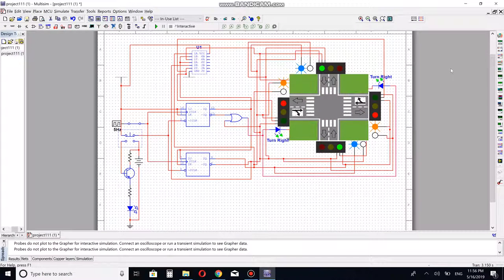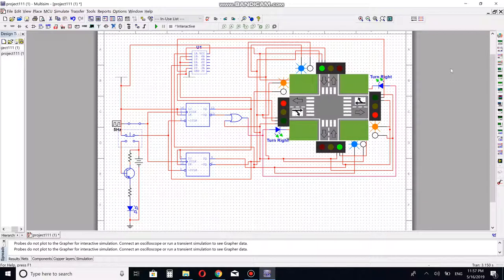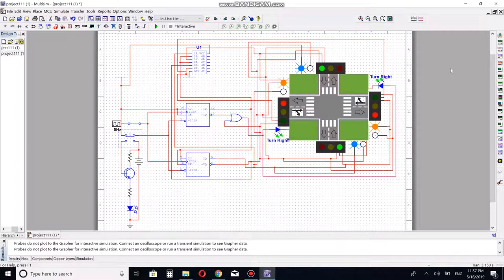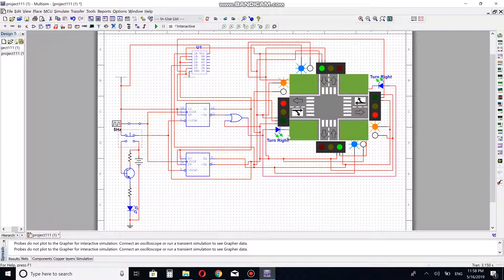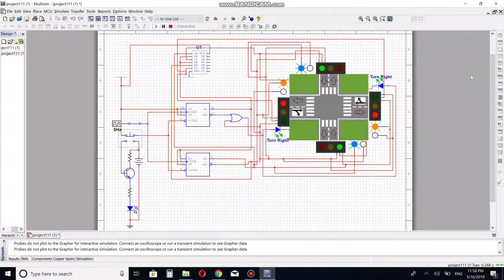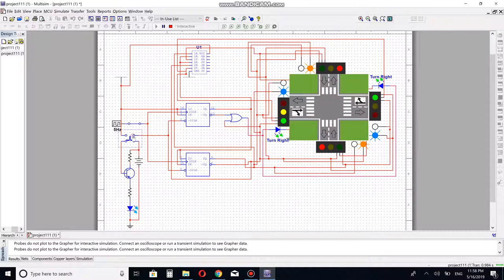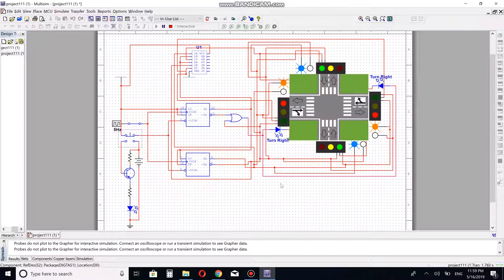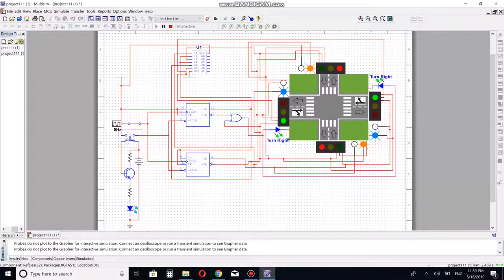EE210 project (4 way traffic signals)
this is a 4 way traffic signals with one IR sensor the system works with 2 jk flip flops, 2 and gates, 1 or gate and 5HZ clock